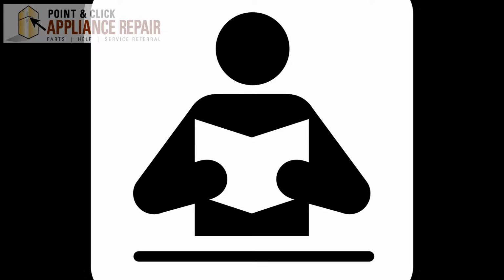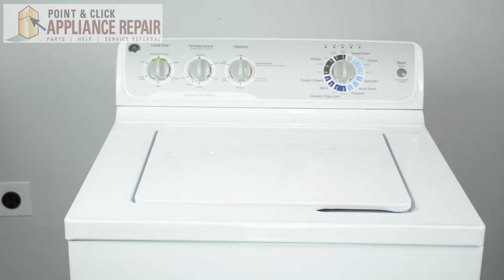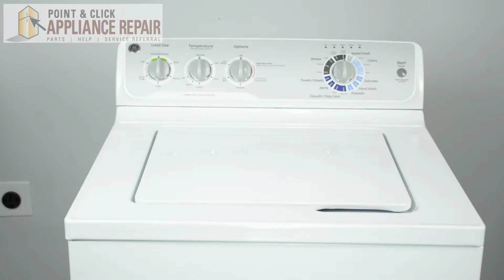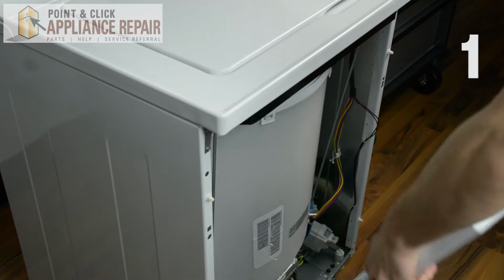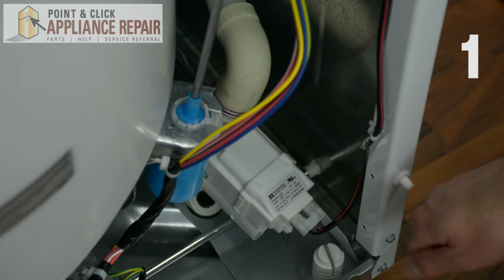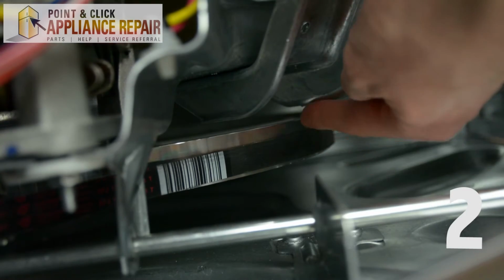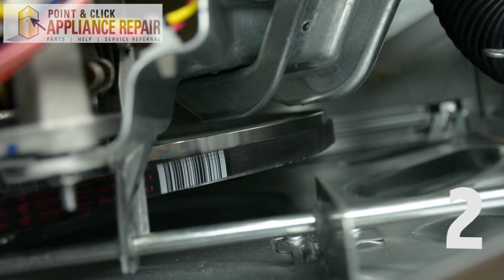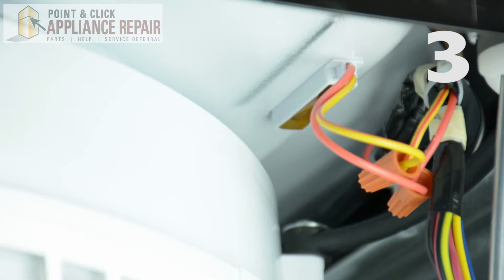Fixing A Washing Machine That Won't Drain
Jordan  from Point & Click Appliance Repair will walk you step by step through this repair to fix your washing machine that won't drain.

Please keep in mind that our washing machine model may be different than yours. However, you can still apply these steps to your unit at home.

*WARNING: Before starting any repair, always make sure that the appliance is completely disconnected from the power source by unplugging it.  This tutorial is meant to be a guide and should not be used in place of the installation instructions provided by the manufacturer.

Tools Used:
-Owners Manual

Step-By-Step Process On Fixing Your Washer That Won't Drain:
1. Check your owner's manual for troubleshooting methods while you are inspecting the unit
2. Recommended to keep track of which parts are disassembled either by taking a photo or writing it down
3. Drain Pump is responsible for pumping water out of your system. Check for any damage, as this will not allow your machine to drain.
4. Drain Pump can be found inside of unit
5. Take apart any hoses attached to the pump. Inspect pump for any debris or small pieces of clothing that may have gotten logged inside.
6. Inspect hoses and pump for any damage as well.
7. Drive Belt is a long band that connect the motor to your transmission of your unit.
8. Inspect if the drive belt is loose, frayed, or broken as this will make it hard for the tun to spin and move the parts that help drain the system.
9. Clothing or small fabrics can get stuck behind the tub basket, lodging in the drive pulley, making it work harder and ultimately damage your unit.
10. Lid Switch Assembly prevents the washer from running while the lid is open. If this is defective, it will not allow your machine to run, and must be replaced.